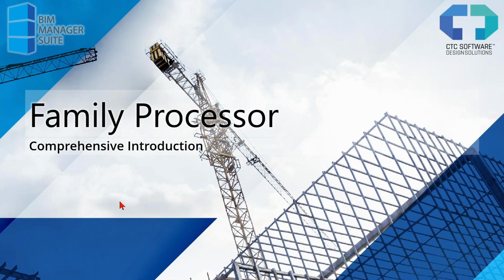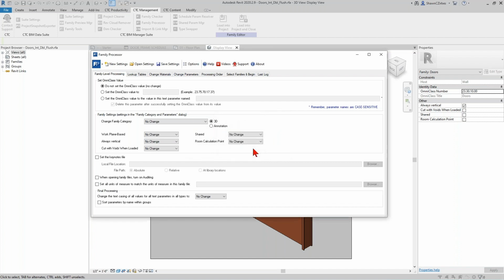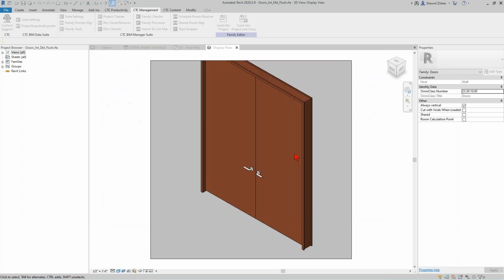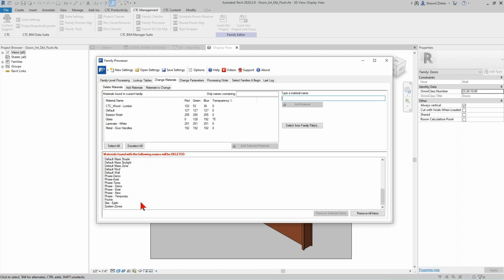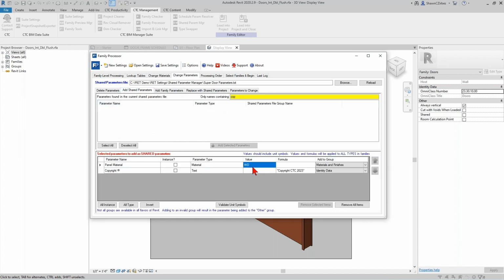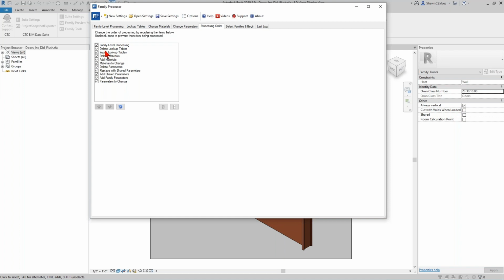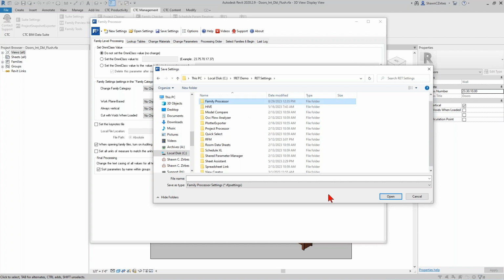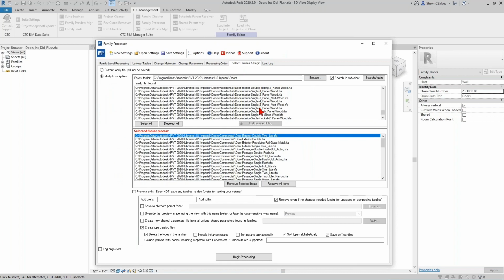A Comprehensive Introduction To Family Processor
Making changes to Revit® family files is a time consuming and manual process. The people with the skills to properly make changes to families are usually in high demand and can’t spare days or weeks of time to manually push changes into their family libraries. Very frequently, family libraries are just left to stagnate and issues handled one at a time. These changes often span multiple years and are all handled in different ways. In this webinar we will be discussing Family Processor, a tool that allows you to define one or multiple changes to one or more family files, and then process those changes in batch, saving tons of time in the library maintenance cycle.

Learning Objectives:
1. Introduction to the Family Processor user interface and workflow
2. Overview of family repair configuration settings
3. Demonstration of the execution of established settings on a single family with planning for multiple family implementation
4. Review the saving and loading of settings for repeatable workflows